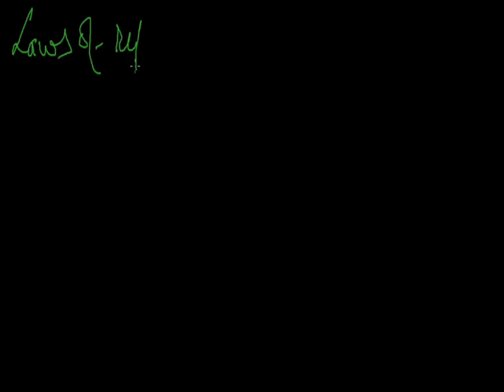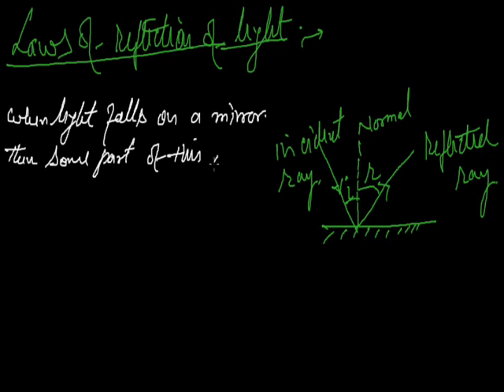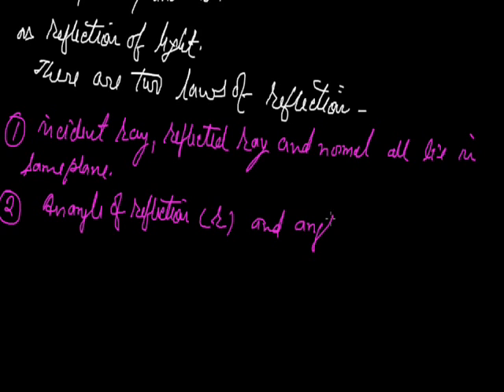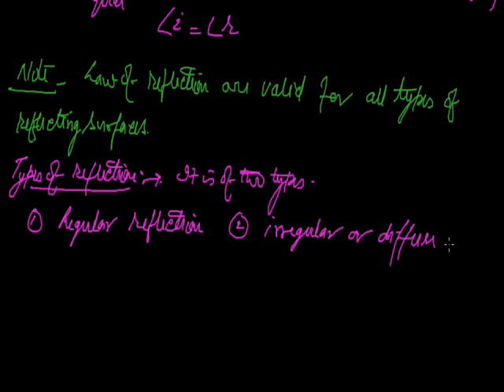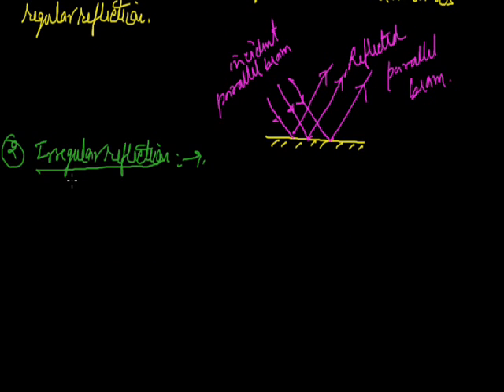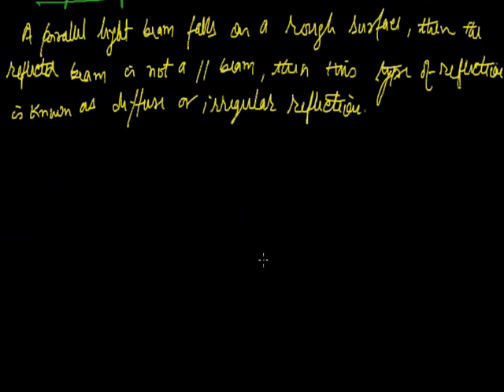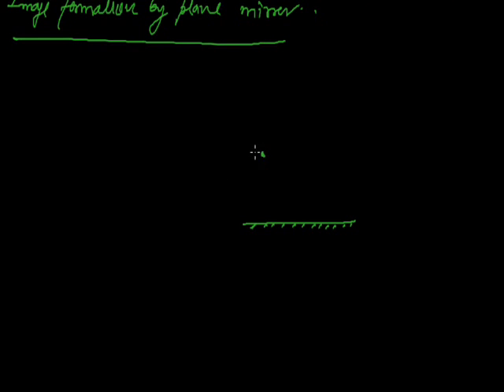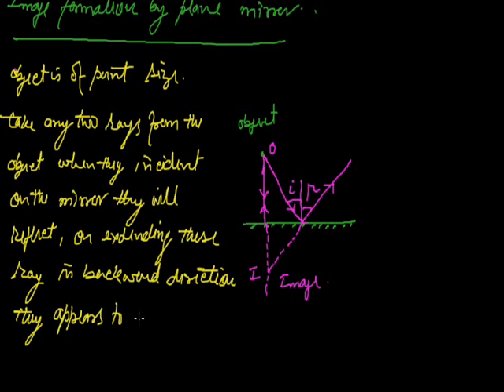Reflection of light and its types 002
Laws of reflection of light and its types Grade x